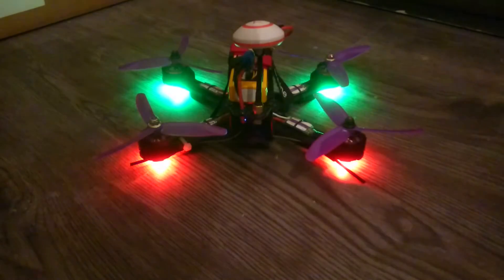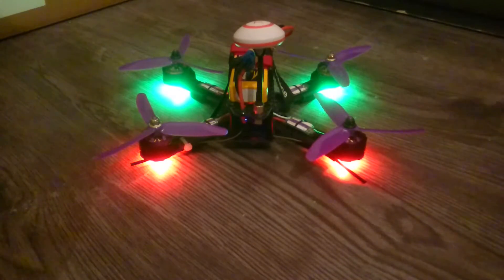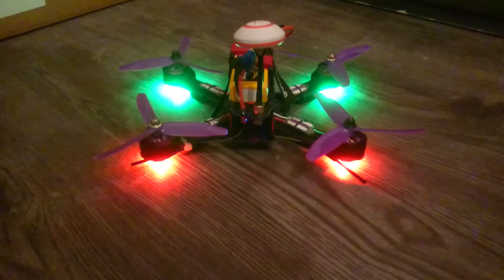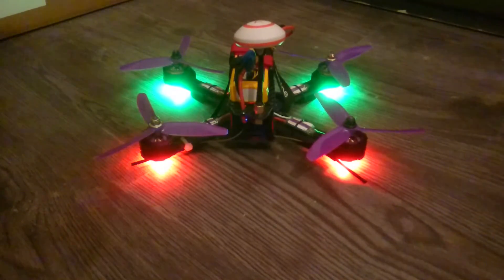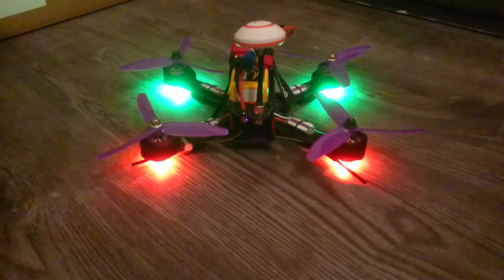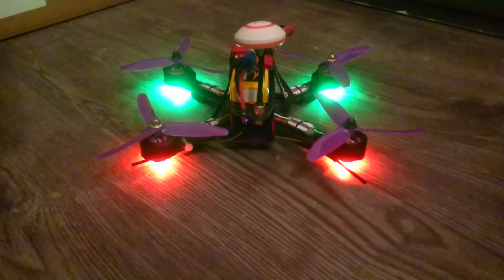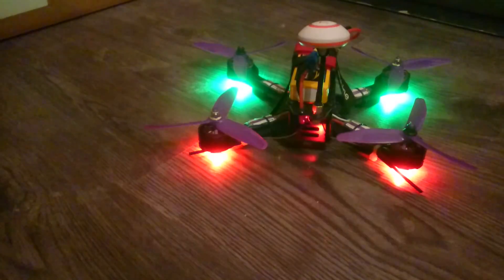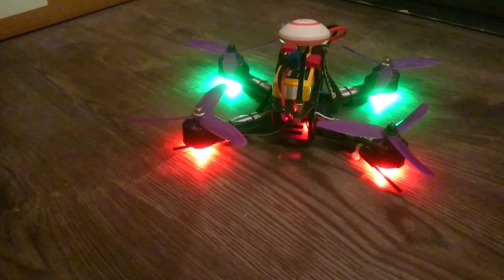PART 1/3 - Motor/esc problem eachine wizard x220